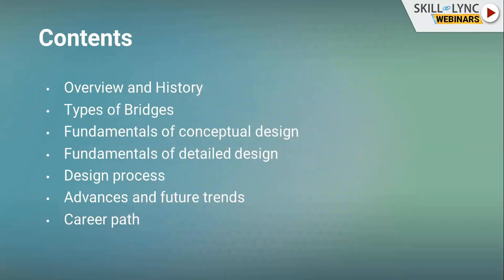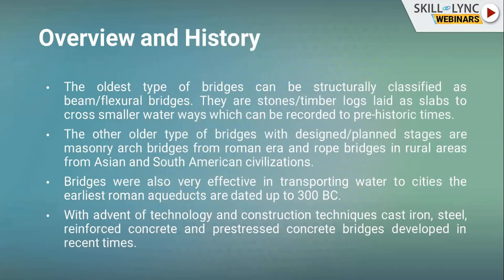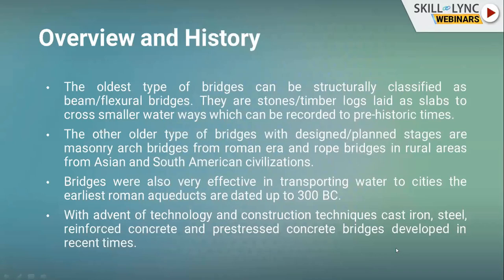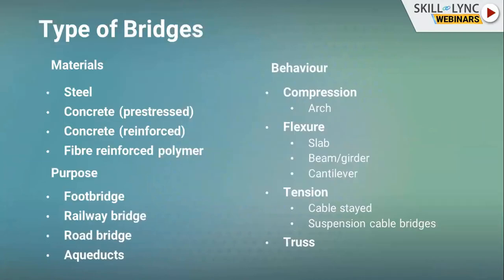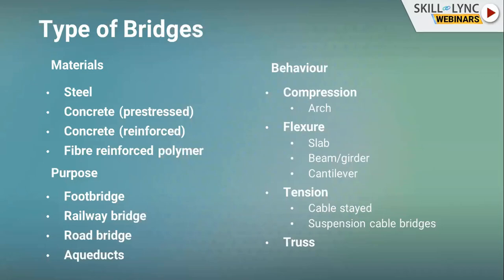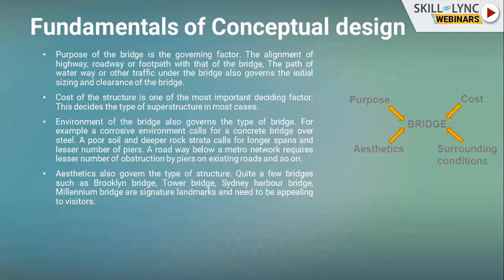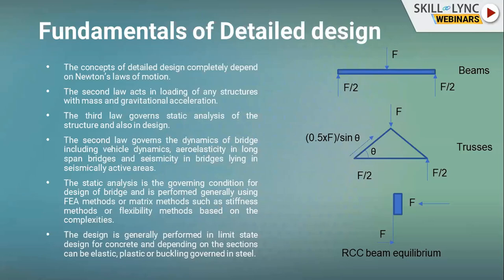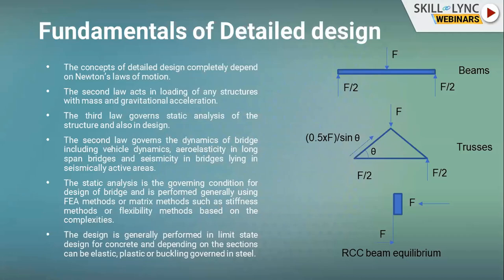Introduction to Bridge Engineering (Part - 1) | Civil Workshop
This is a Certified Workshop!

In this workshop, we will talk about “Introduction to Bridge Engineering”. Our instructor tells us the overview of bridge engineering, types of bridges, fundamentals of conceptual design, fundamentals of detailed design, designing process of the bridge etc. We also discuss the various career paths and job opportunities.

1. Skill-Lync is an e-learning platform for Engineering students with 1000+ positive reviews on Google.
2. Learn industry-oriented technical skills.
3. Work on 15+ Industry oriented projects. Create a strong profile that will help you get recruited.
4. Have a look at the profile of a student of ours
5. Attend live video conferencing support sessions every week.
6. Interact with industry experts and Skill-Lync support team 24/7 to get your doubts clarified
7. Get recruited with help from our placement assistance team.

Masters Program in STAAD.Pro for RCC, Industrial buildings and Metro Viaducts